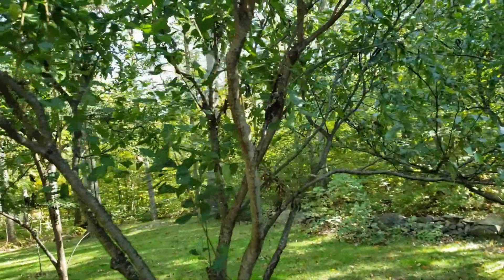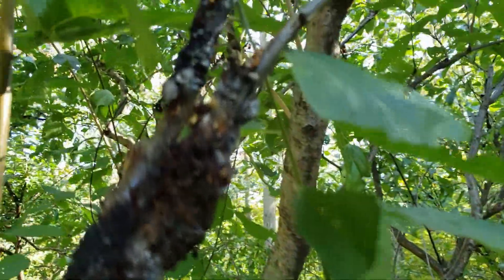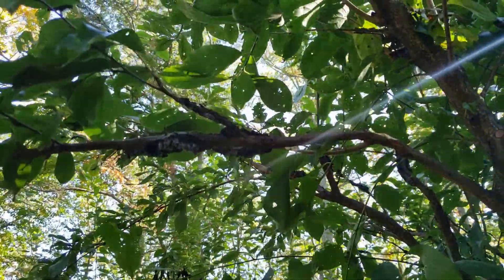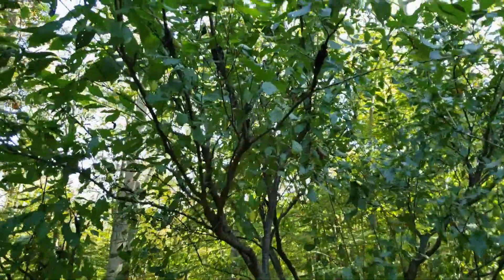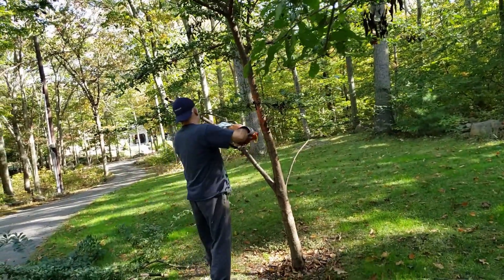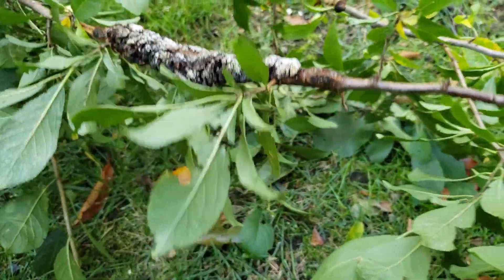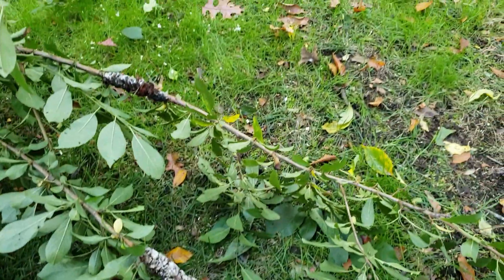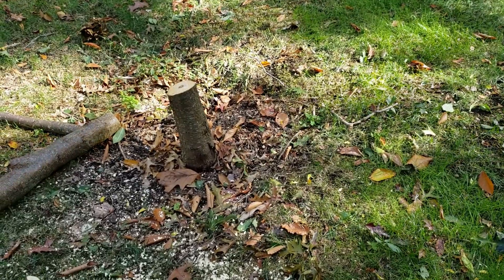Fungus Killed Our Plum Trees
Unfortunately we had to destroy our plum trees. The fungus began in small patches on small branches, however, took over very quickly. We were unable to save them. I appreciate your help.